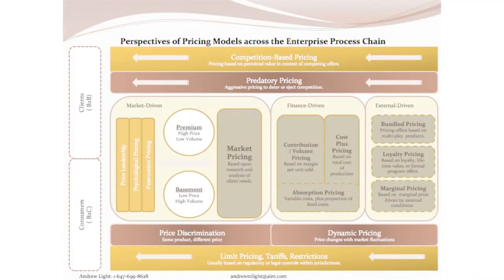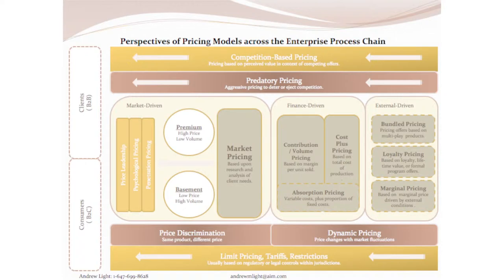MEIC-MAP presents "Pricing" with Andrew Ligh